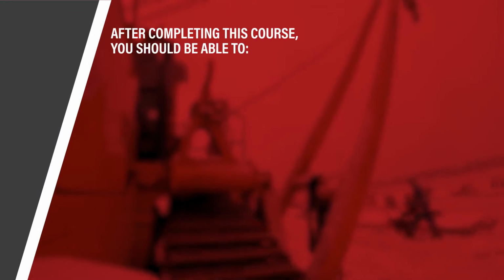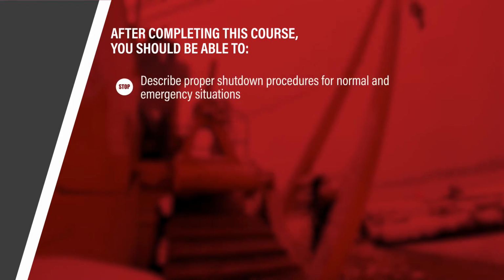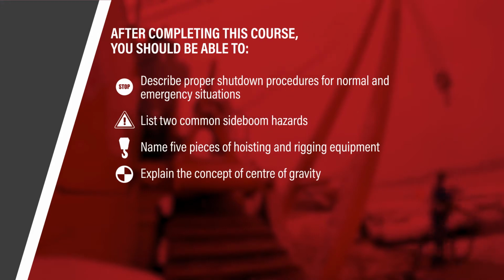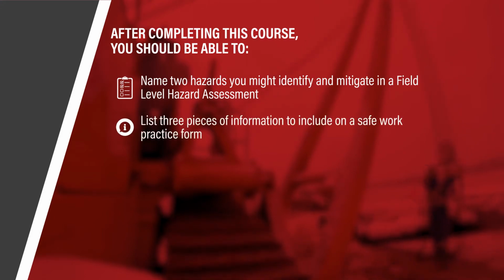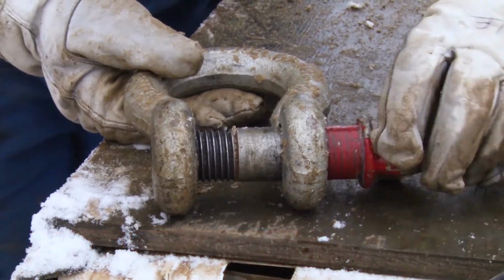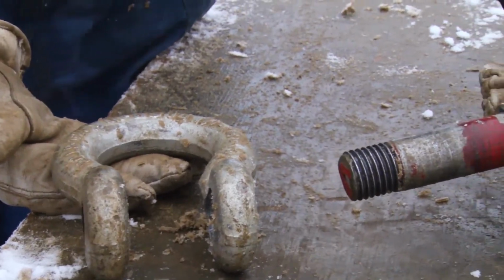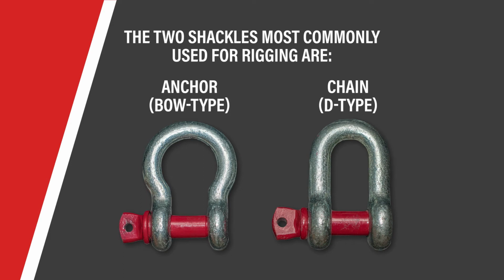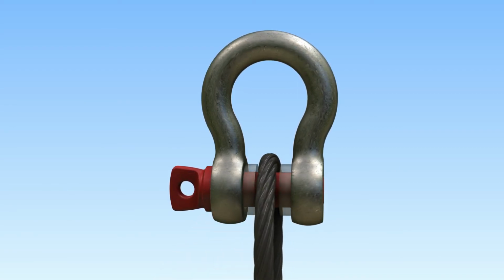Sideboom 3D Animation from BIS Safety Software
This course preview contains a sample of the 3D animations our team has produced for client eLearning courses.